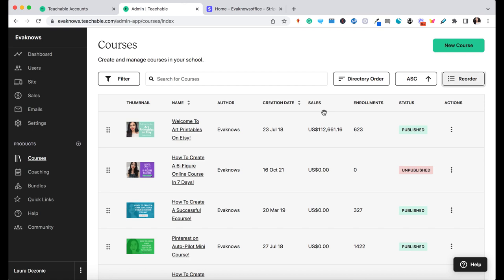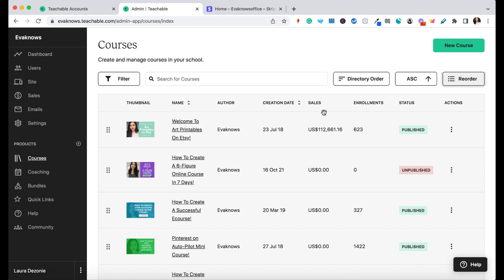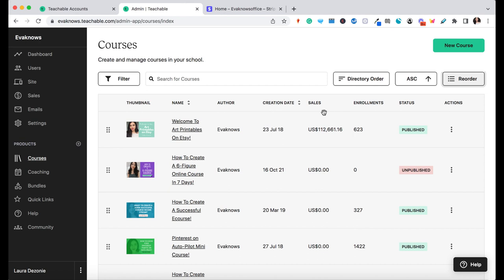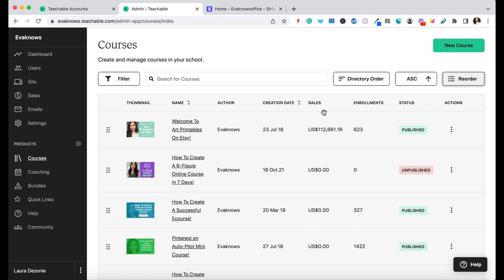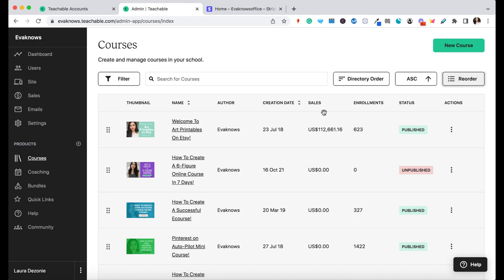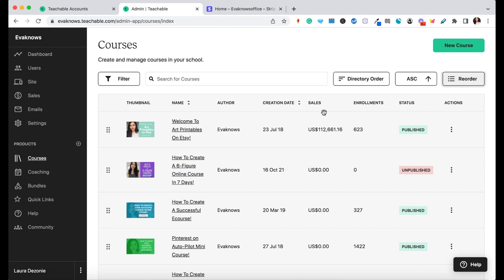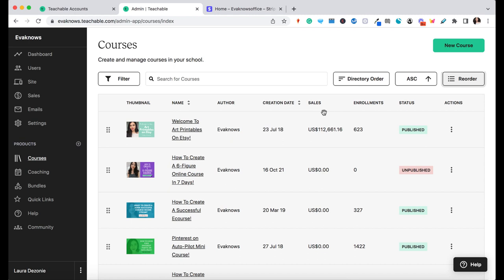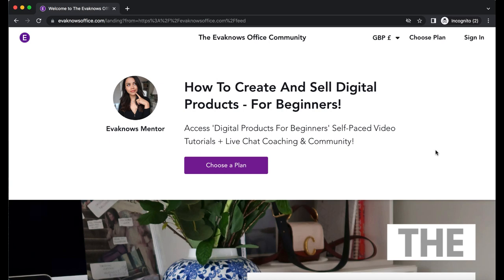How to create and sell digital products to make extra income FAST! // For Beginners!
🎉 JOIN THE WAITING LIST FOR MY UP-COMING...

'HOW TO CREATE A 6-FIGURE COURSE' COURSE!

AND LEARN THE (EXACT STEPS) TO CREATE YOUR OWN ONLINE COURSE THAT ACTUALLY SELLS IN 2022!

PLUS SIGN UP FOR THE WAITING LIST AND GET AN EXTRA 20% EARLYBIRD DISCOUNT TO USE AS SOON AS THE COURSE OPENS!

VIDEO DESCRIPTION:

Hey guys.

In today's video, I wanted to talk to you about the best tips to create and sell digital products online to create extra income as fast as possible.

I hope you find this video super helpful and also feel free to check out my other videos on my Youtube channel to learn more about my personal journey with building my online income from digital products.

P.S Don't forget to check out my EVAKNOWS TRAINING COURSE if you're ready to create digital products and make extra income! I am not a licensed financial advisor or legal professional. Viewers should consult qualified legal or financial professionals for specific concerns related to these topics.